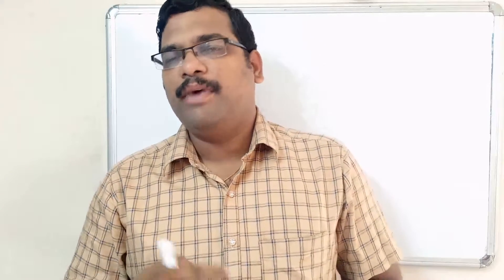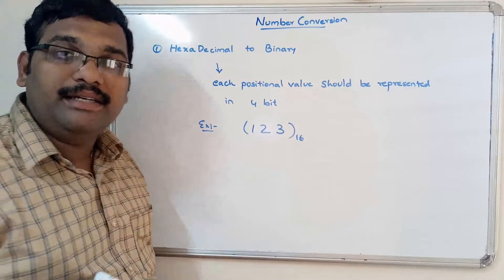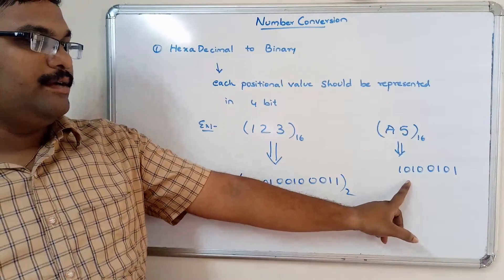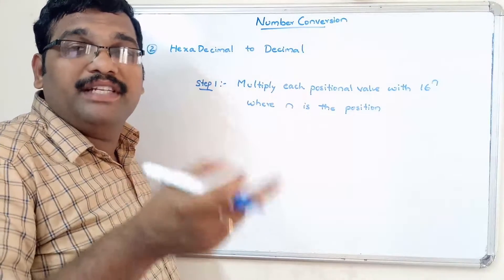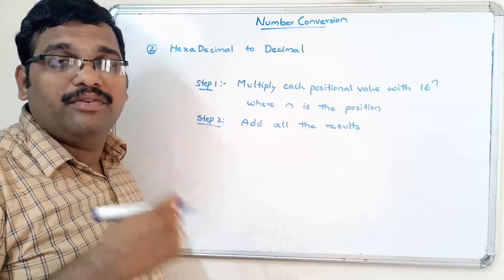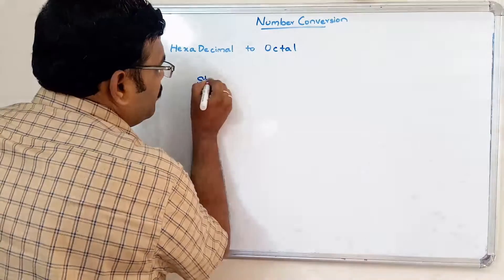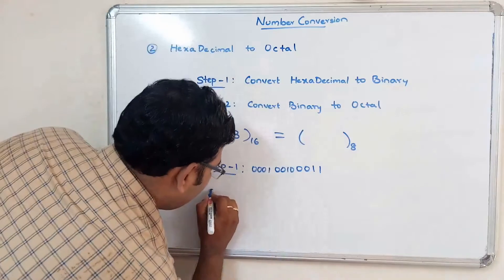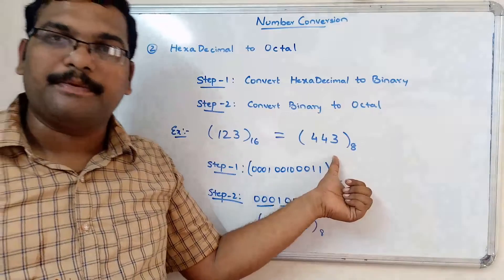HEXADECIMAL TO BINARY,DECIMAL AND OCTAL NUMBER CONVERSION - NUMBER CONVERSION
HEXADECIMAL TO BINARY,DECIMAL AND OCTAL NUMBER CONVERSION
1) Hexadecimal to Binary Number Conversion
2) Hexadecimal to Decimal Number Conversion
3) Hexadecimal to Octal Number Conversion